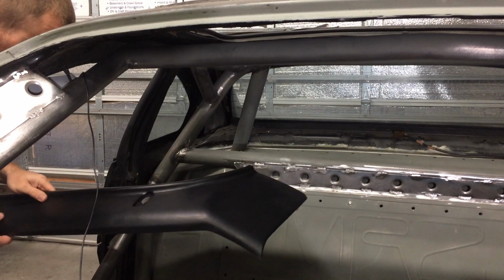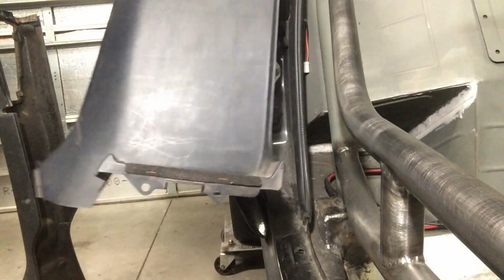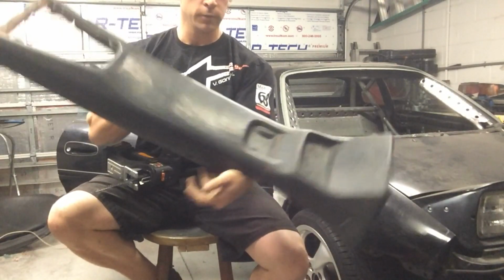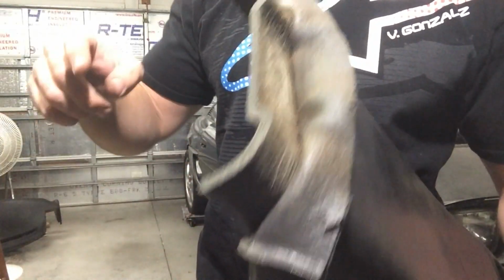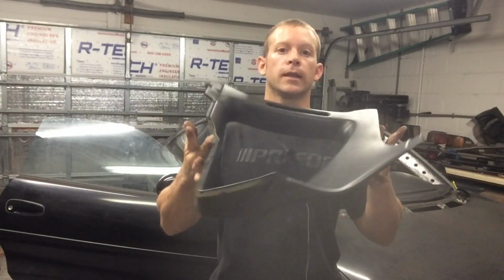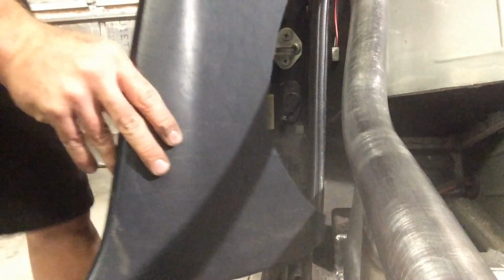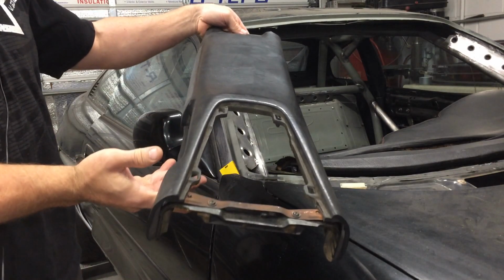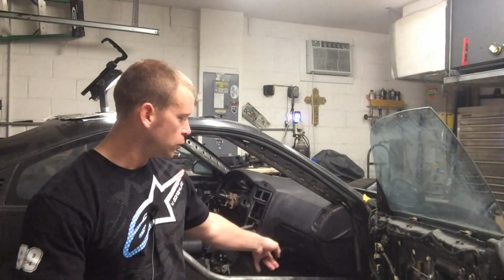V8 Mr2 Build #30 Chopped Interior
Fitting the original interior pieces to fit the modified cabin. lots of cutting. Also, let me know what you think i should do about this ugly dashboard situation. still much more work to do on the interior.

✯✯✯  CFM SOCIAL MEDIA  ✯✯✯

✯✯✯  CFM SOCIAL MEDIA  ✯✯✯